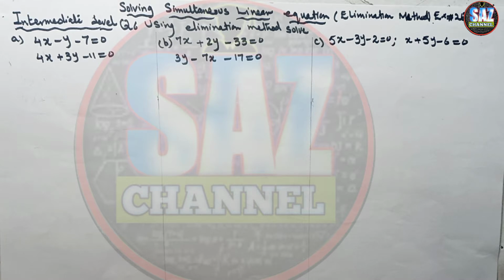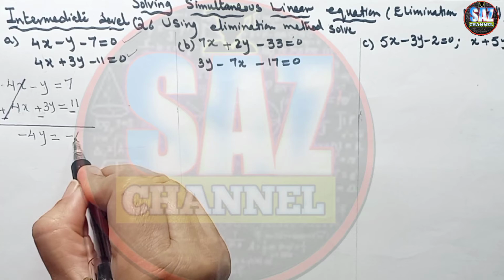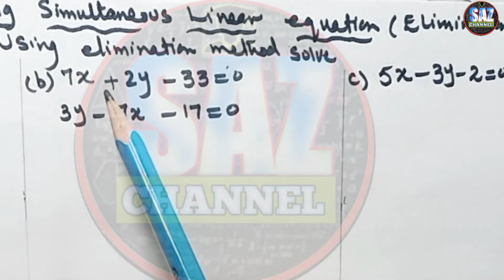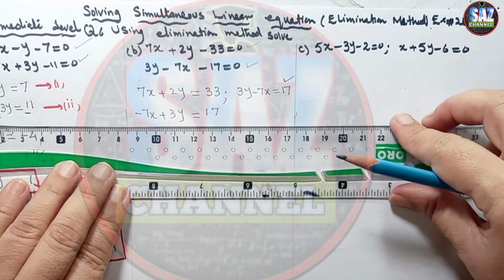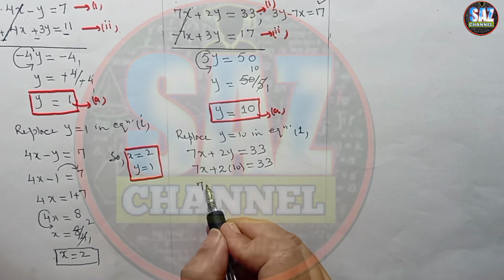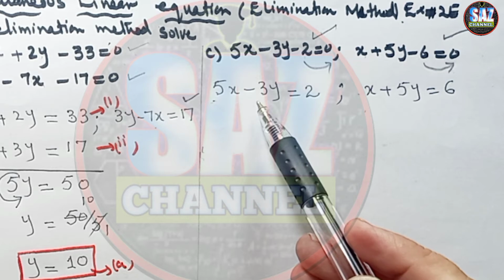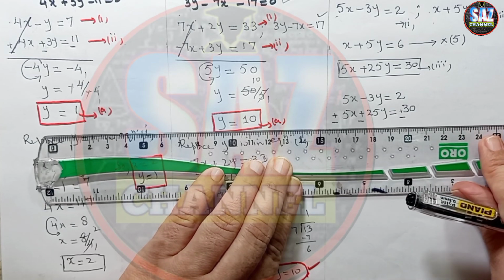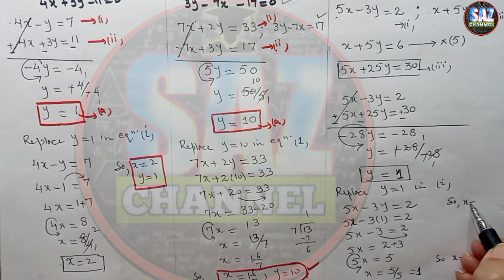Simultaneous equations|Elimination Method|NSMD2(7TH EDITION)|Ex#2E|Q#6(a,b,c)|SAZChannel